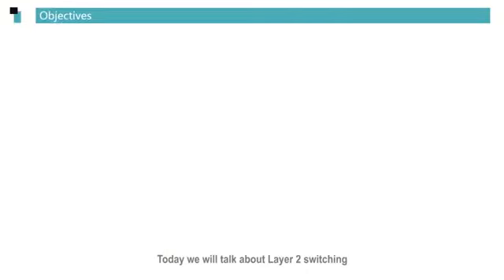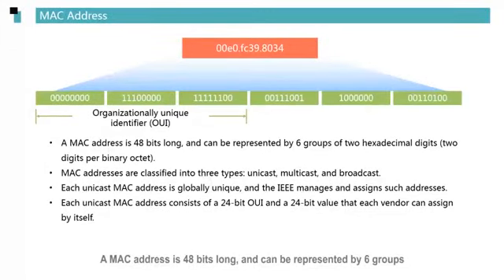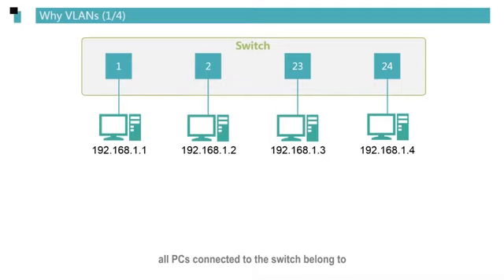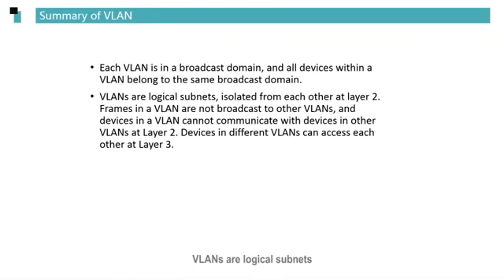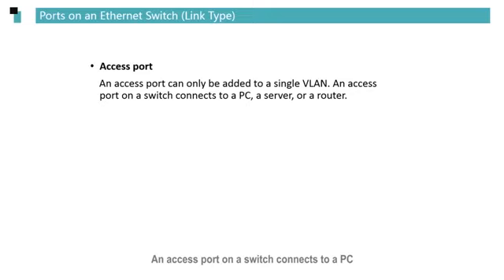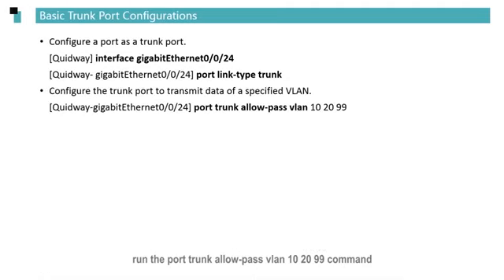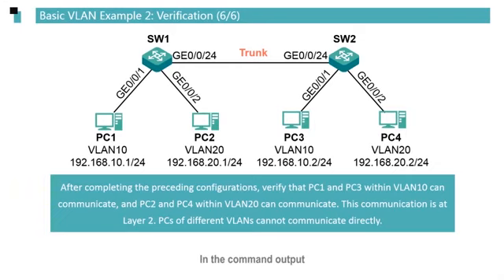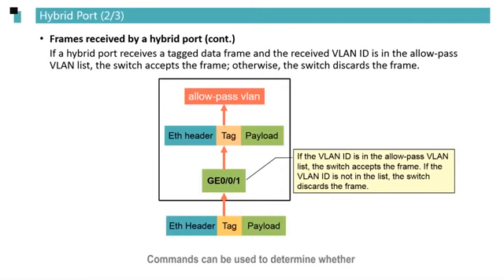huawei switching basics tutorial 1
huawei switching basics tutorial 1 huawei huawei tutorial routing and switching